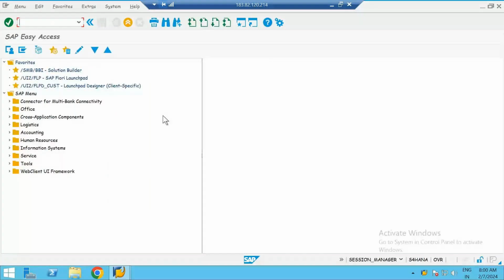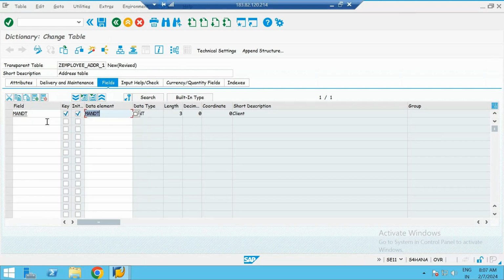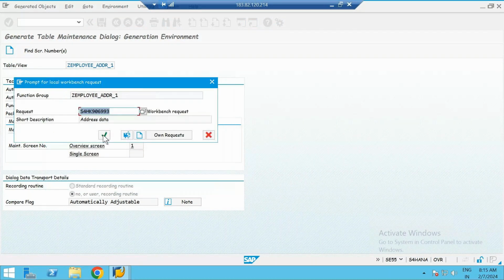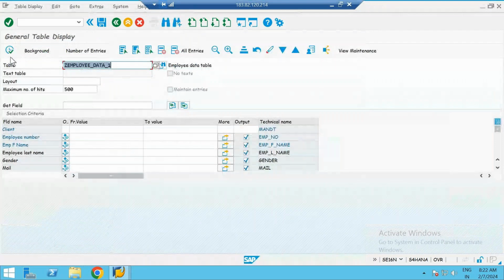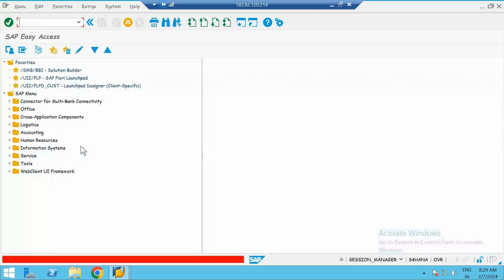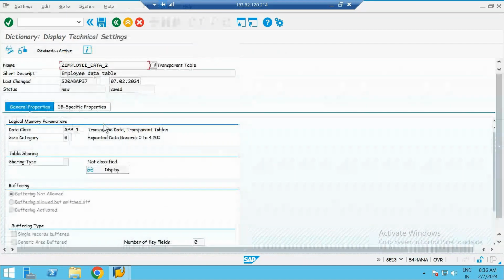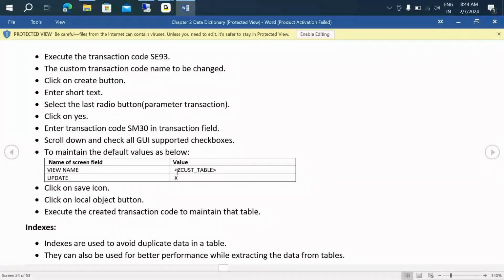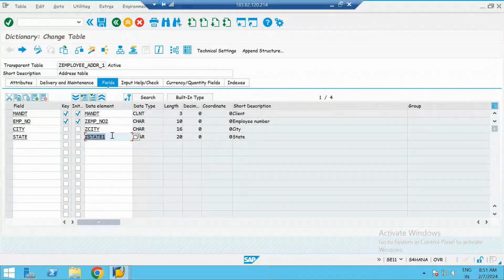"🌐 SAP ABAP Tutorial: Exploring Foreign Key Relationships with Check Table Class - Class 04"